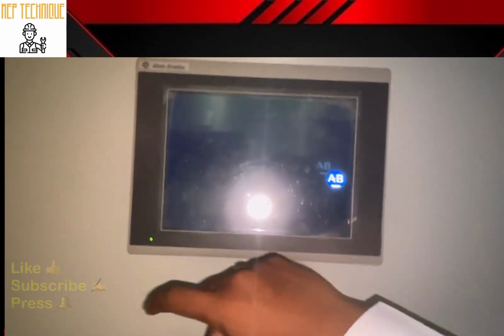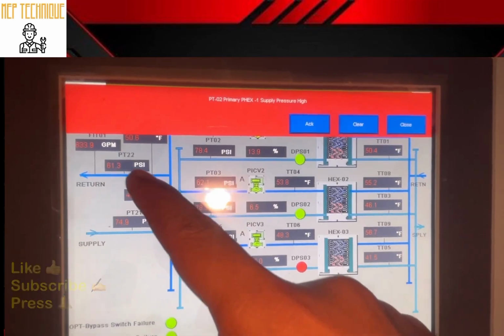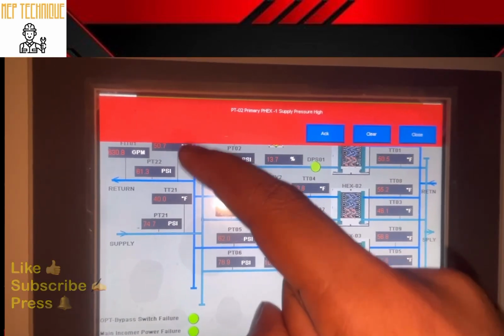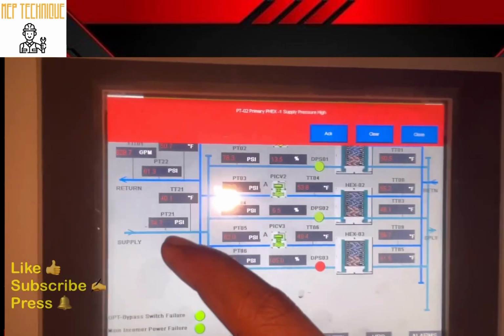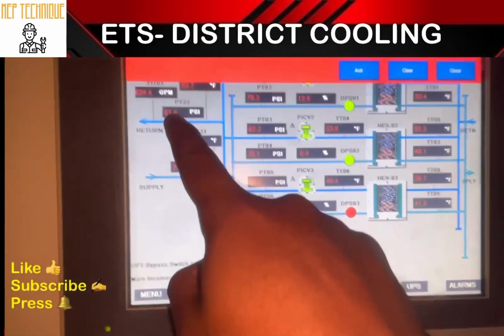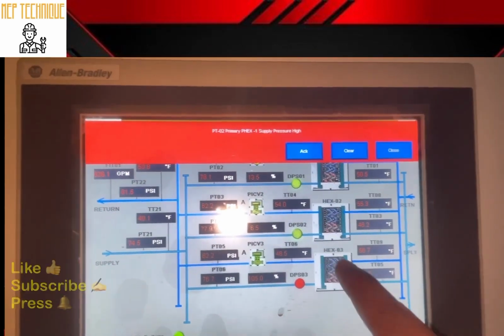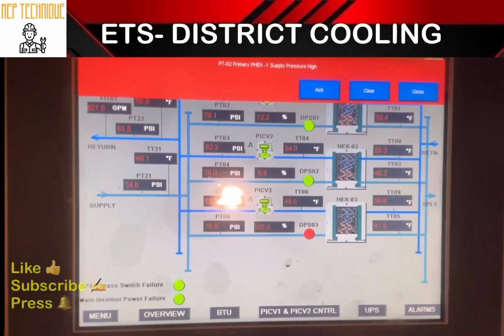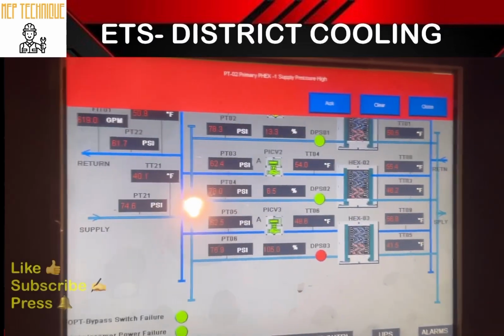HVAC Energy Transfer Station ( ETS)- District Cooling System. Plate heat exchangers.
Here you will find a wealth of information and resources on everything related to Energy transfer station in district cooling their functionality, maintenance and much more.

Whether you are an MEP professional, a student, or simply someone interested in understanding and learning about HVAC this channel is designed to cater to all levels of knowledge and expertise.

Our videos delve into the fundamentals of ETS, explaining their purpose and how does it works.

From time to time, we also introduce new technologies and innovations within the electrical industry that are revolutionizing the way air circuit breakers are designed and operated.

Our aim is to educate, inspire, and empower our viewers with valuable information and practical tips, creating a community of individuals passionate about MEP services.